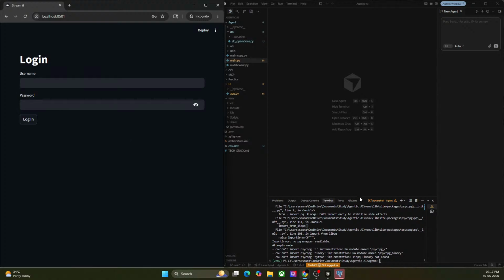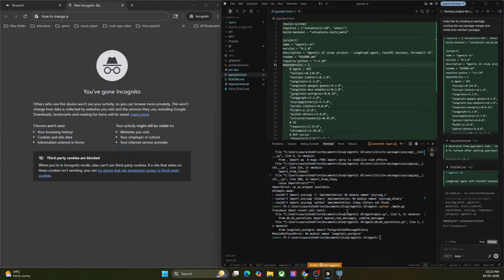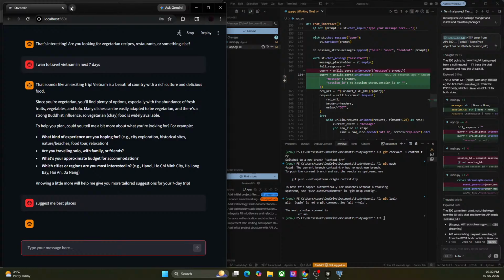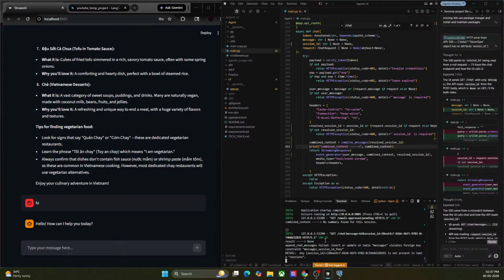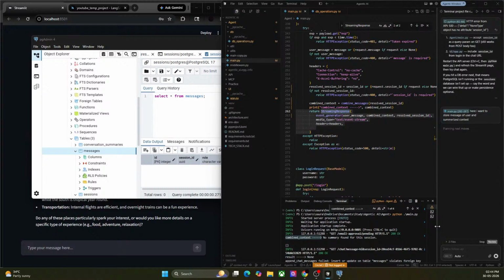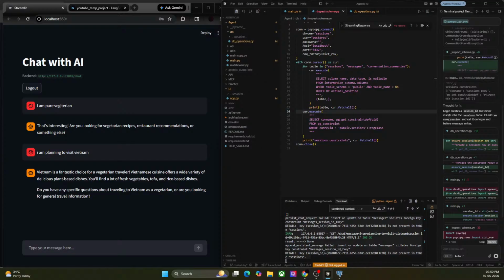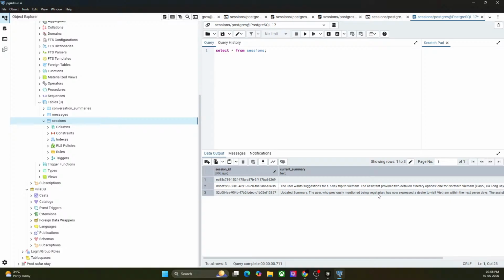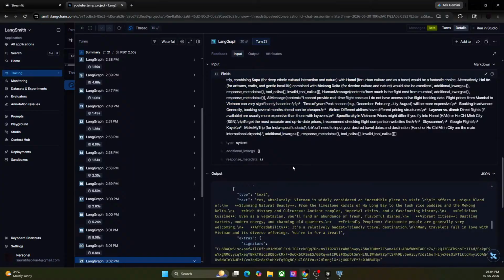Part 10 - Persistant memort AI Chatbot (Live Coding)